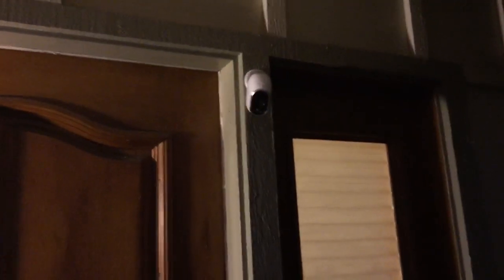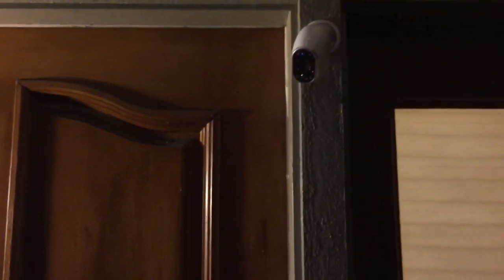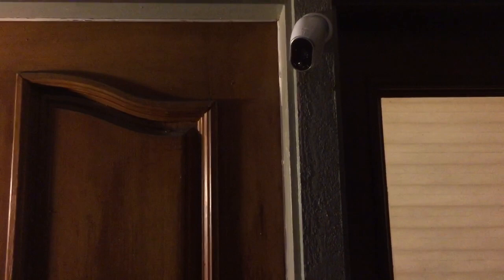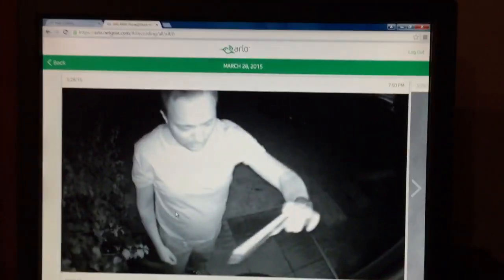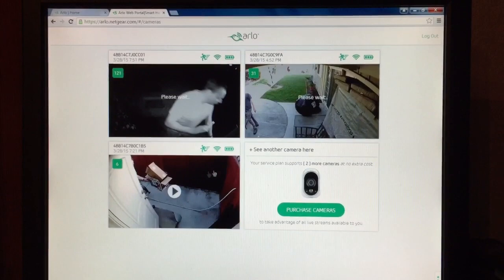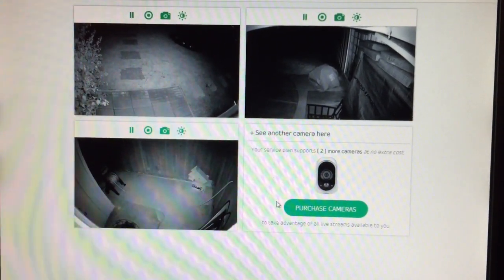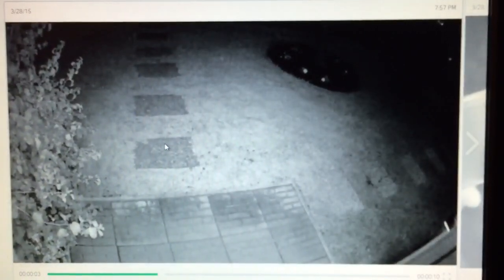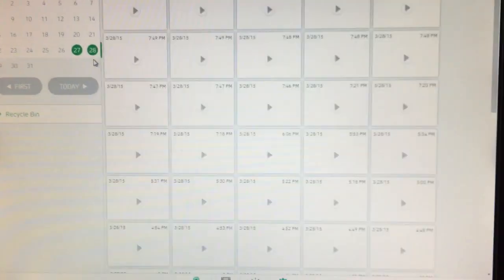Netgear Arlo Smart Home Security Camera - One Week Later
I've had the Arlo Smart Home Security Camera for a week now, and this is my take on it.